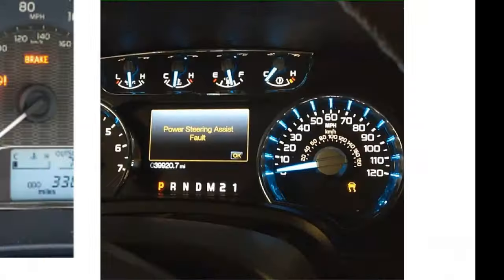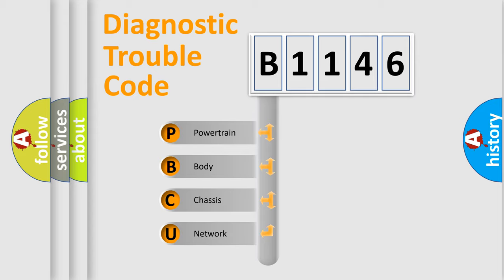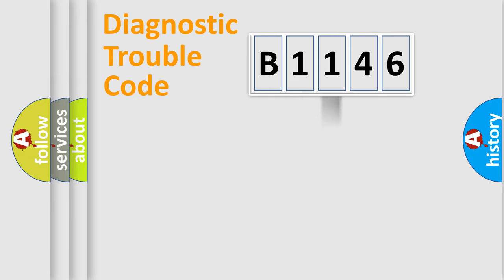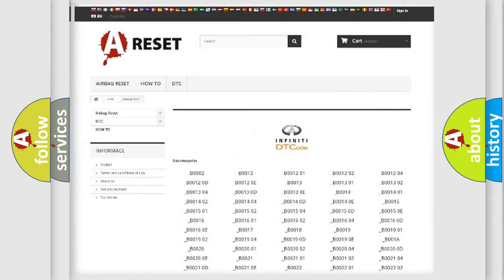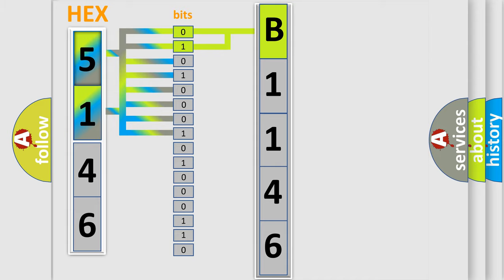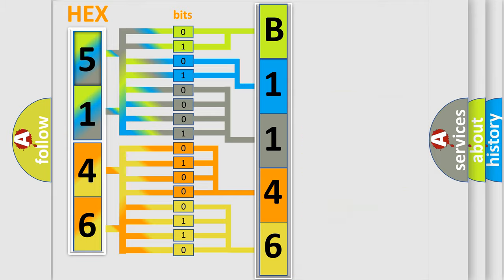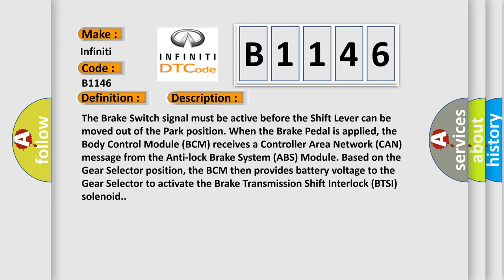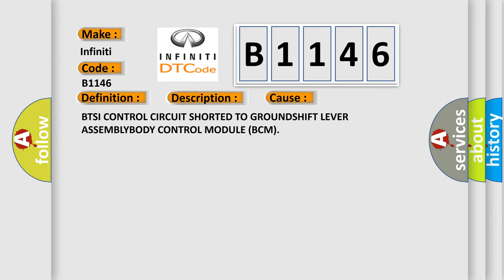DTC Infiniti B1146 Short Explanation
Contents:
0:21 Basic DTC analysis according to OBD2 protocol standard.
1:48 Insight into programming
2:58 A diagnostically understandable description of the Diagnostic Trouble Code
3:05 Basic error definition

Make
Infiniti
Code
B1146
Definition
BTSI Control - Circuit Short To Ground
Description
The Brake Switch signal must be active before the Shift Lever can be moved out of the Park position When the Brake Pedal is applied, the Body Control Module BCM receives a Controller Area Network CAN message from the Anti-lock Brake System ABS Module Based on the Gear Selector position, the BCM then provides battery voltage to the Gear Selector to activate the Brake Transmission Shift Interlock BTSI solenoid
Cause
BTSI CONTROL CIRCUIT SHORTED TO GROUNDSHIFT LEVER ASSEMBLYBODY CONTROL MODULE BCM